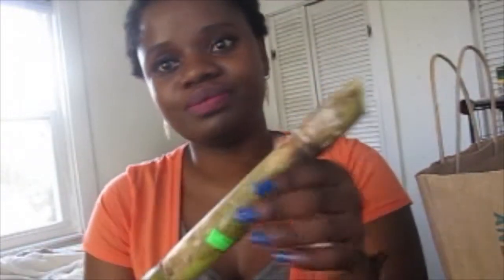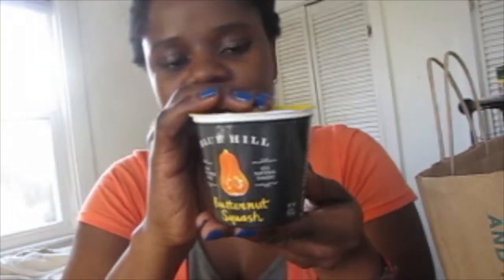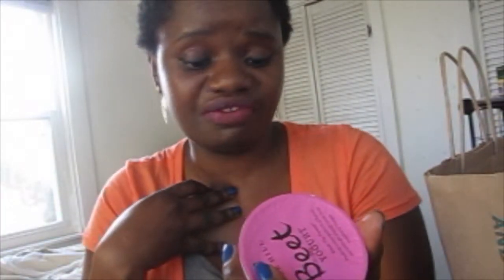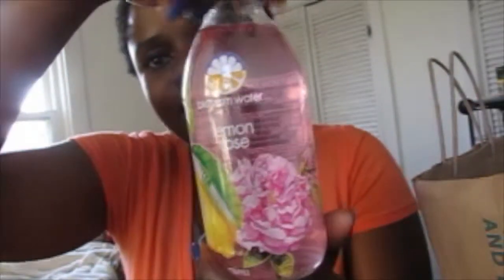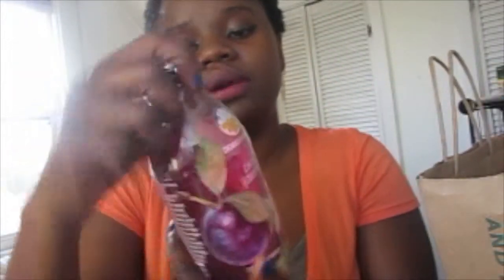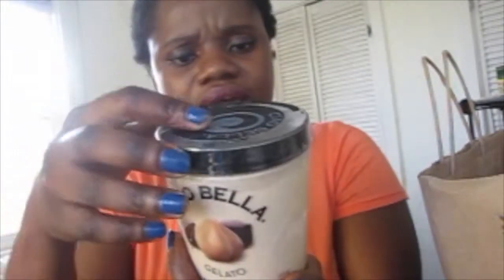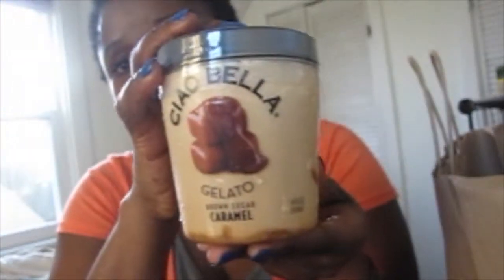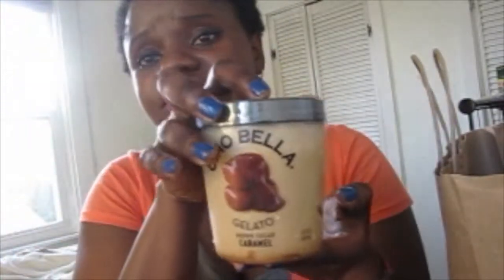Andover Food Haul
This video is about Andover Food Haul